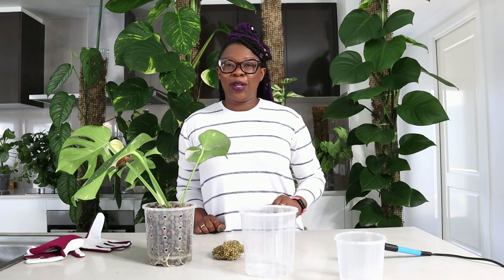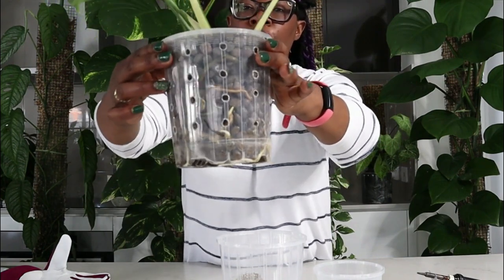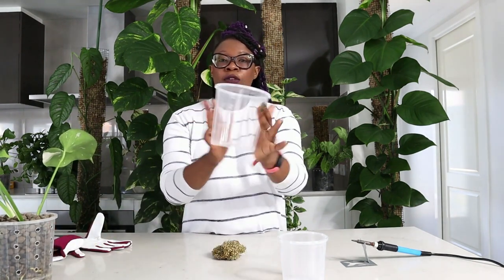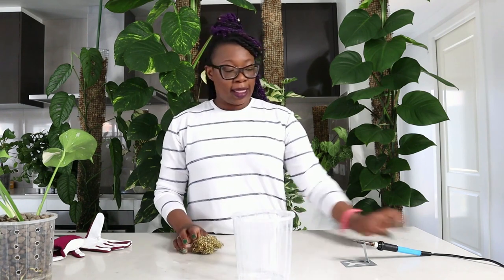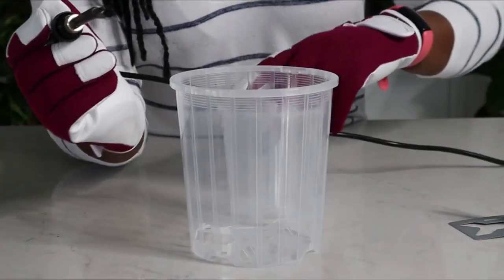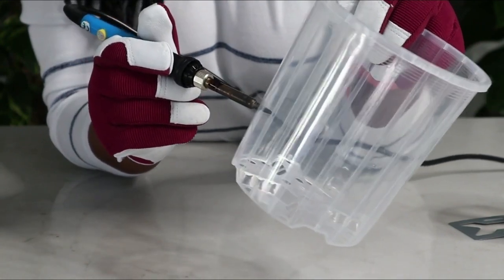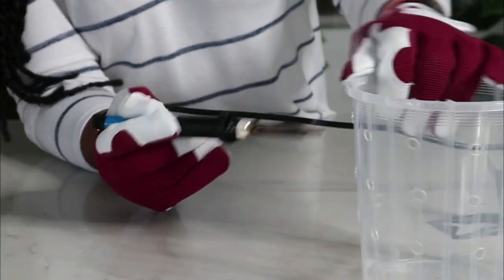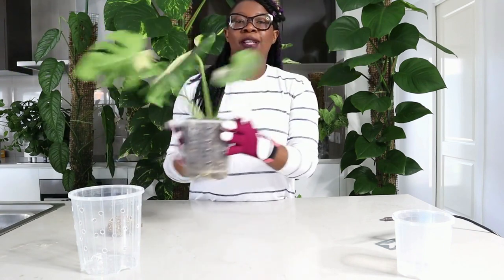Gardening Hack: Turn Old Nursery Pots into DIY Net Pots | The Leca Queen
Proper net pots for semi-hydro or leca balls are ideal as they allow airflow and encourage root health. This is my DIY option and is essential for all leca beginners and houseplants in leca. I get my clear pots and make more holes with a soldering iron. Making those holes is very mindful! Remember to stay safe! Do it in a well-ventilated place away from kids and pets wear gloves and a mask and away you go!

*Correction: In the video, I refer to the pots as 14 and 10mm they should be 140mm and 100mm.

New videos on Weekly.

✅ VIDEO CONTENTS:
0:00:00  Intro
0:00:33 Monstera Thai Constellation
0:00:42 Why use clear ventilated pots
0:01:39 Clear growers pots
0:02:27 Safety tips
0:03:19 Making holes with a soldering iron

This video is all about how to make do-it-yourself hydroponics net pots but also tries to cover the following subject:

Net Pots
Ventilation in hydroponics
Root health

TITLE: Gardening Hack: Turn Old Nursery Pots into DIY Net Pots | The Leca Queen

👉 Wire Mesh
👉 Plastic Sheet
👉 Cable Ties
👉 Wire Cutter
👉 Metal Rod
👉 Sphagnum Moss
👉 Tree Fern Fibre
👉 Velcro Plant Tie
👉 Greening Pins
👉 Soldering Iron